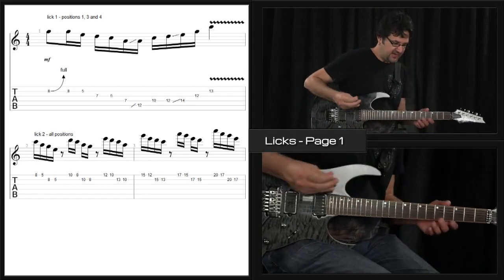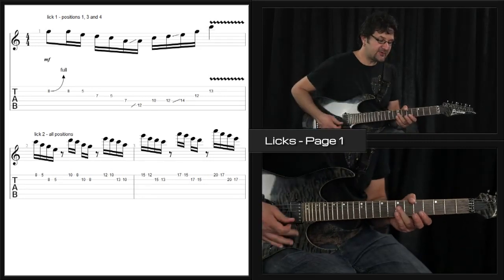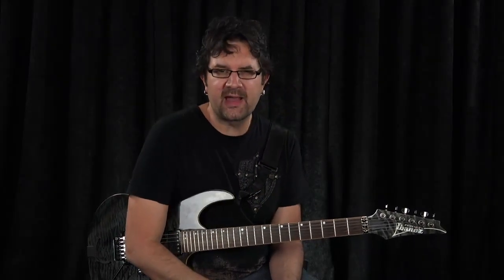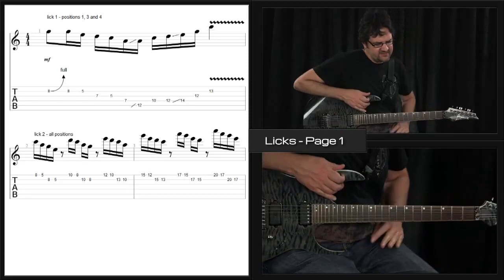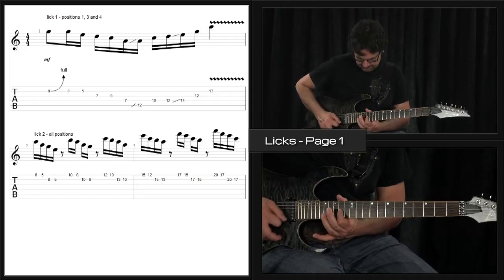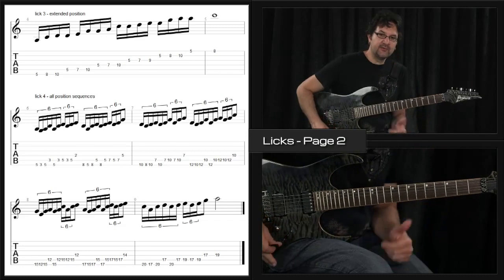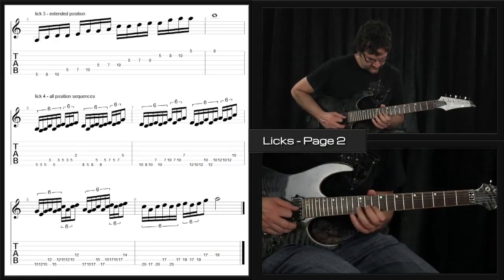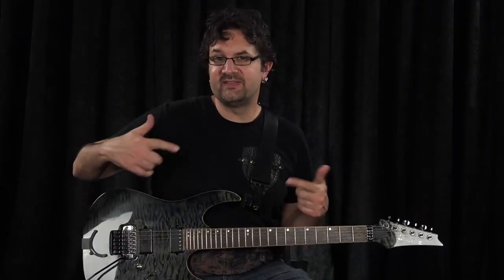Pentatonic Mastery Week 8: Going Further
In this final section we will learn how switching pentatonic positions can be an effective way to develop new interesting melodic ideas on the instrument. This session will include a few backing tracks for students to go further and apply everything you have learned during this course.